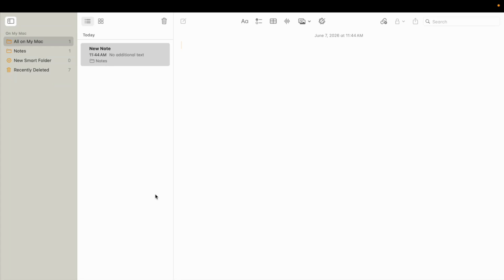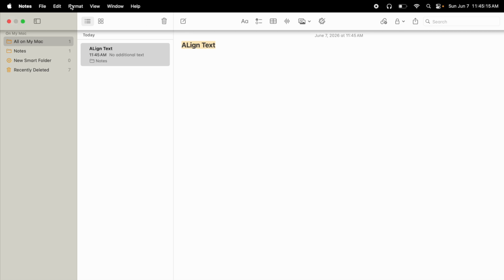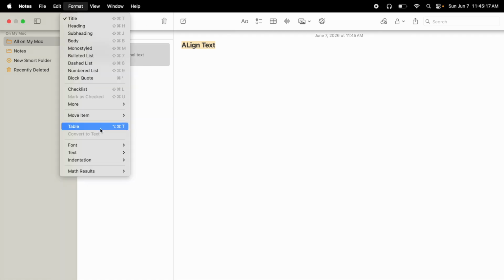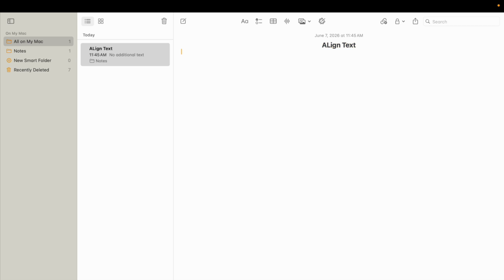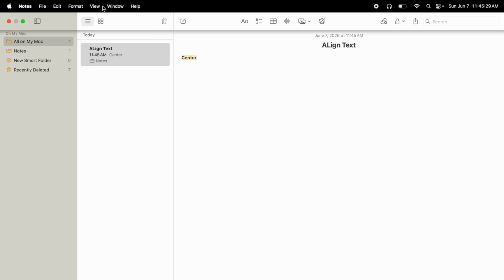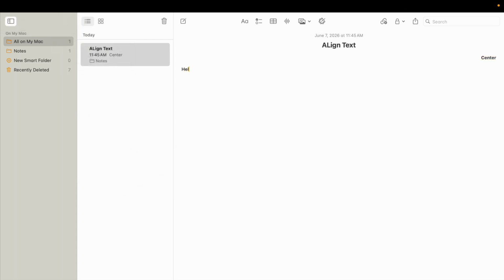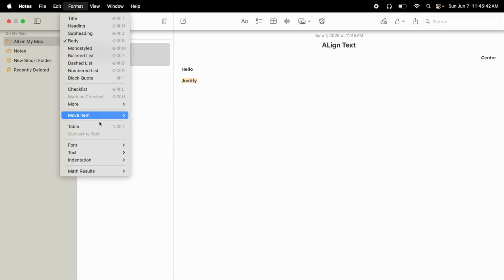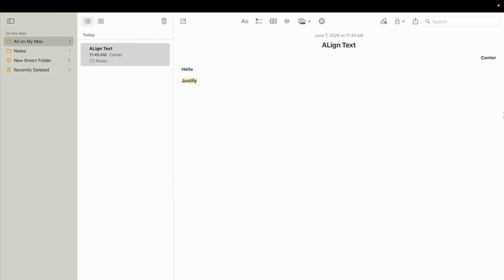How To Align Text On Notes App (Mac) | Step By Step Guide - Notes App Tutorial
Learn how to align text on the Notes app for Mac with this easy step-by-step Notes App tutorial. If you want to organize your notes more effectively and improve the appearance of your content, Apple Notes on Mac includes text alignment options that allow you to position text exactly how you want. Whether you're creating meeting notes, project plans, study guides, journals, or formatted documents, adjusting text alignment can help make your notes easier to read and more visually organized.

In this Notes App tutorial, you'll learn exactly how to open the Notes app on your Mac, create or open a note, select the text you want to modify, and access the available alignment options. You'll also learn how to switch between different text alignments and apply them to specific sections of your notes.

Text alignment can be useful for creating structured layouts, formatting headings, organizing lists, designing templates, and improving the overall presentation of your notes. Depending on your version of macOS and Apple Notes, alignment options may include left-aligned, centered, right-aligned, or justified text.

In this step-by-step guide, you'll learn how to align text in the Mac Notes app, change alignment settings, edit existing note formatting, and organize content more effectively. We'll also cover a few tips for combining alignment with headings, tables, checklists, bullet points, and other formatting features available in Apple Notes.

If you're searching for how to align text on the Notes app for Mac, how to change text alignment in Apple Notes on macOS, how to center or justify text in Notes, or how to format note layouts on Mac, this tutorial has everything you need.